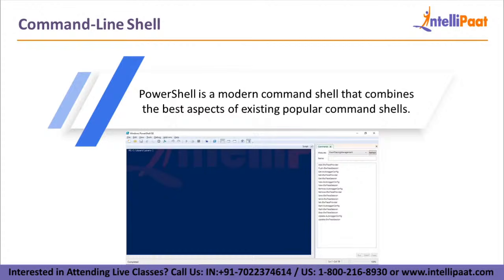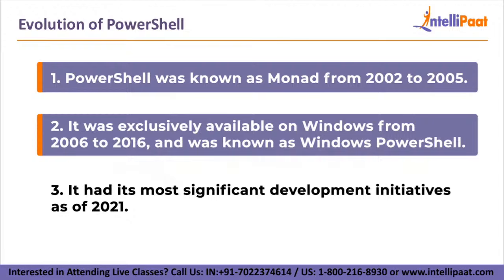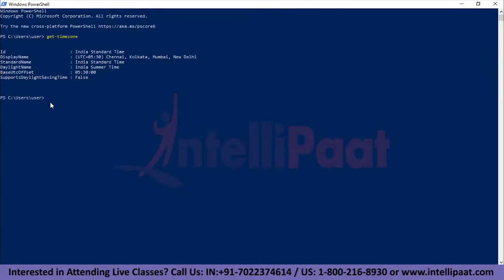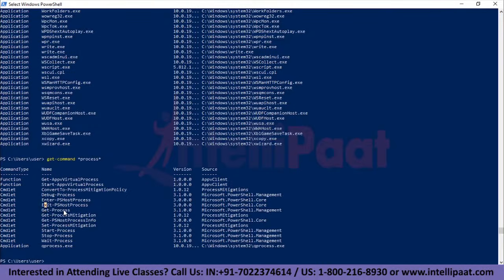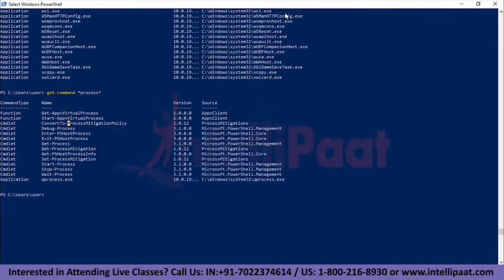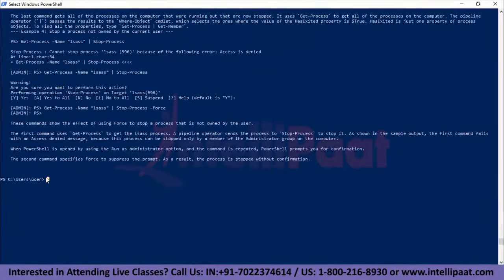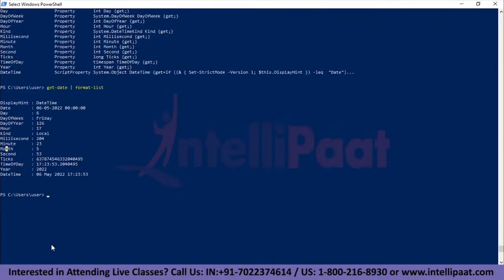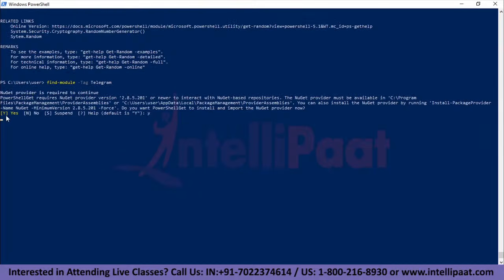What Is Windows Powershell | Microsoft Powershell For Beginners | Intellipaat